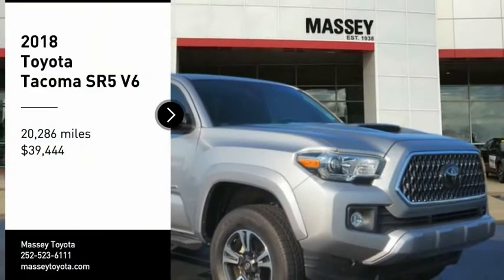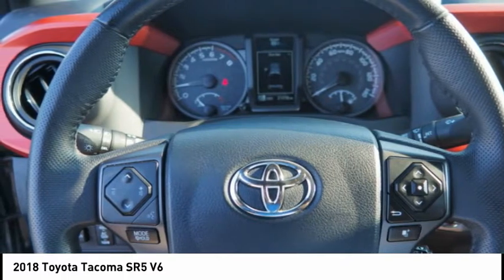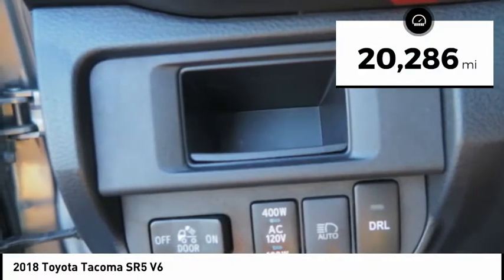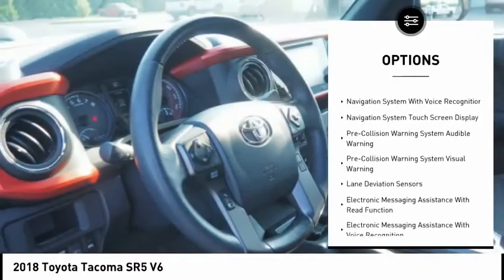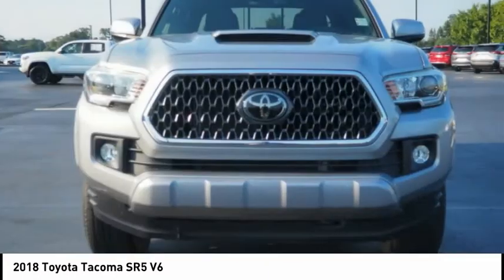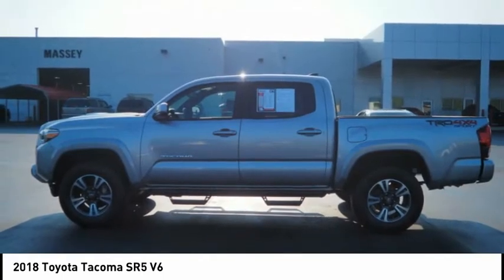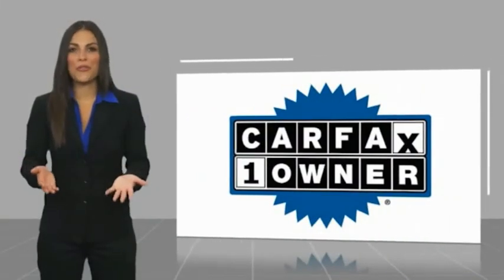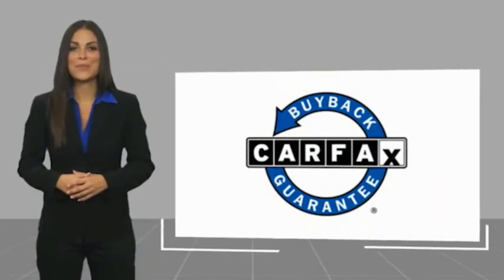2018 Toyota Tacoma SR5 V6 Used 13388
2018 Toyota Tacoma SR5 V6

Massey Toyota
4760 Hwy 70 W